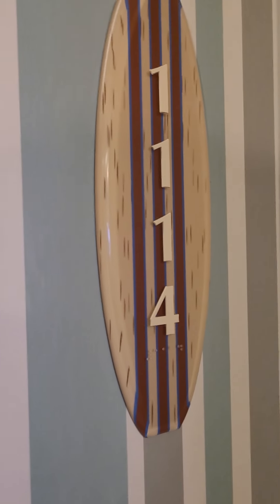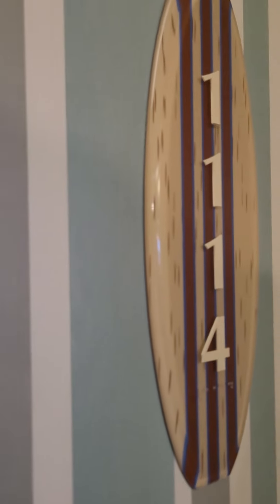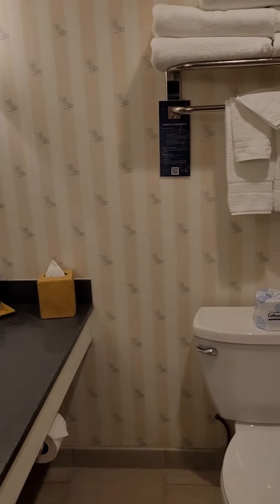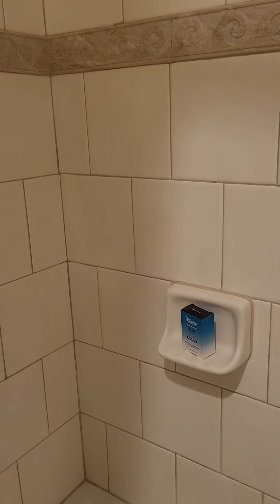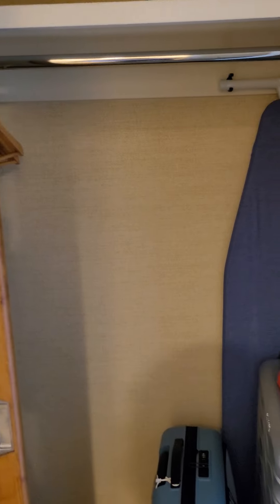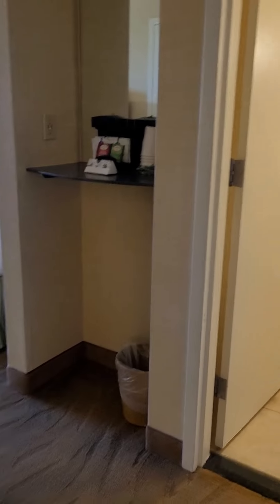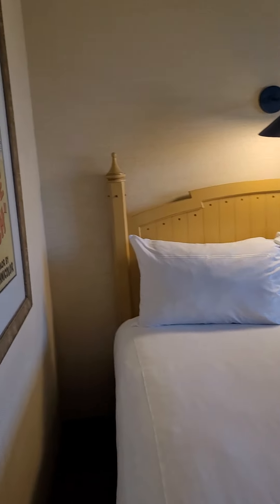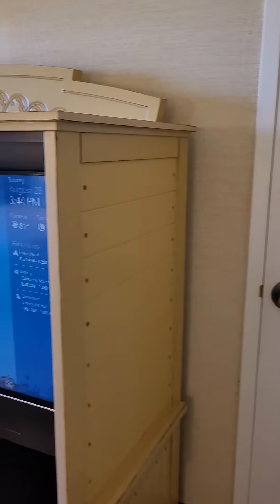Disney's Paradise Pier Hotel Theme Park View Room